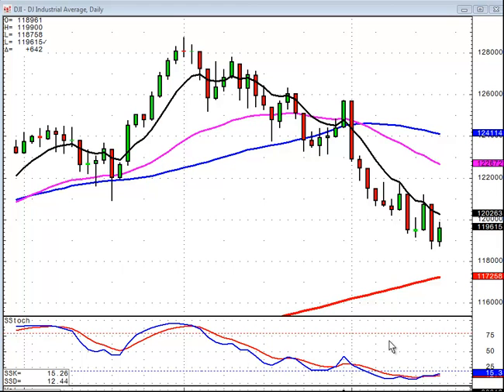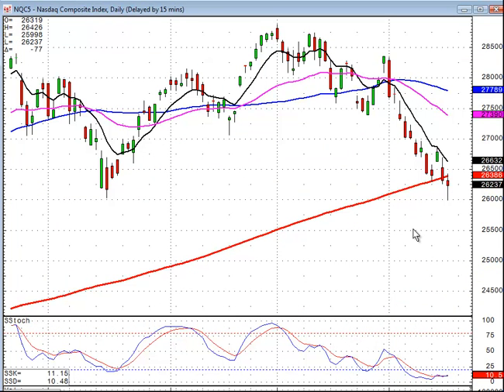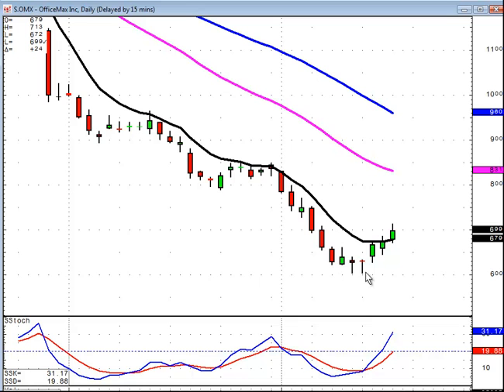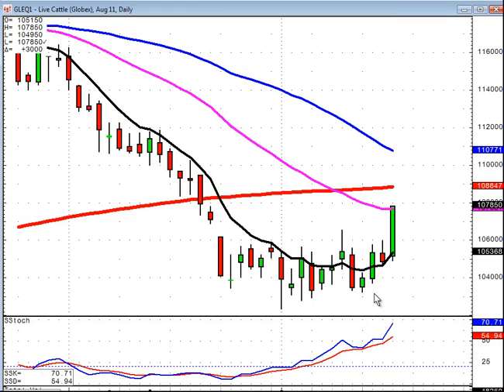Candlestick market direction analysis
Bottoming signals are occurring in the DOW